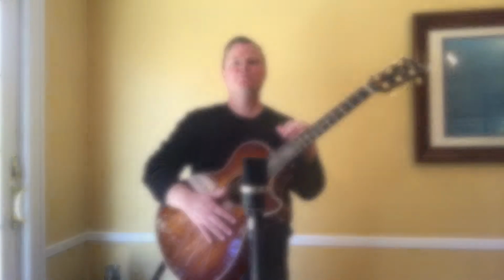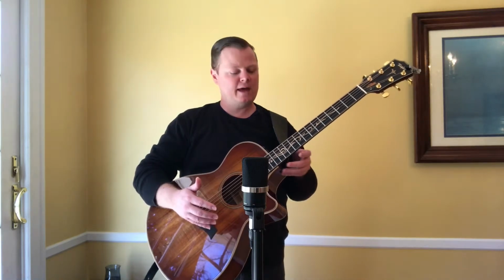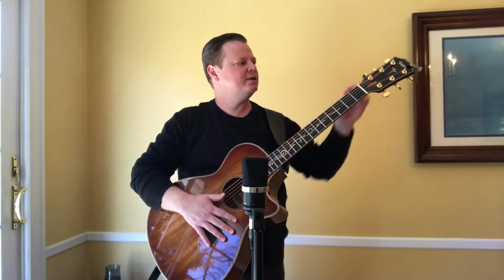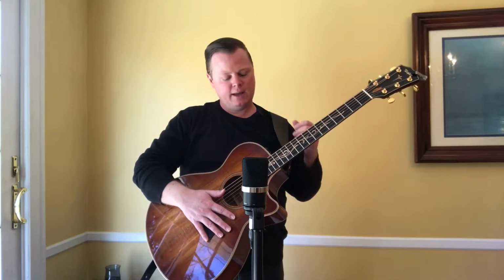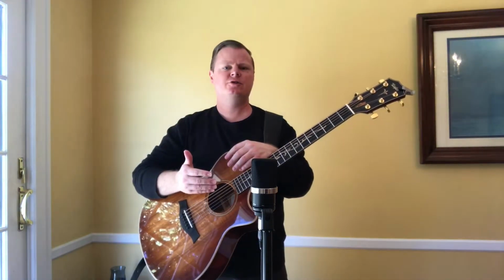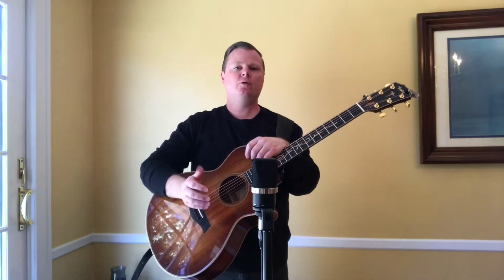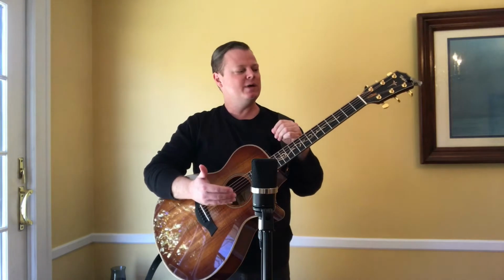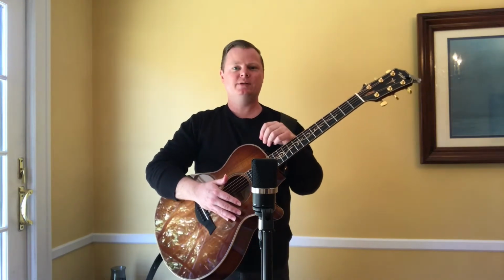Taylor Koa Series Guitars (feat Taylor K22ce)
Link to playlist with sound samples below This video provides an overview on Taylor’s Koa Series guitars, featuring a Taylor K22ce with solid koa top, back, & sides. Though Taylor uses koa on various models throughout its line, the Koa Series is Taylor’s dedicated koa line and features solid koa back & sides on all models in the series. In recent years, Taylor has moved to a more organic look with solid wood appointments and earthy edge burst finishes. The guitars are bright, but in a good way - the note separation is great for complex chords, making it a good fit for jazz; the punchy low-mids are good for folk and rootsy fingerstyle; and the sweet overtones make the guitar perfect for slack key among other applications.

Code: GEAR 515 • Taylor Koa Series Guitars (feat Taylor K22ce)

Recorded with a Taylor K22ce (solid koa grand concert with Elixir Nanoweb Phosphor Bronze HD gauge set) and a Neumann TLM 102 microphone.

Strings:
  … a little warmer/bolder sound, great for fingerstyle
  … a little brighter sound/more balanced, great all around string